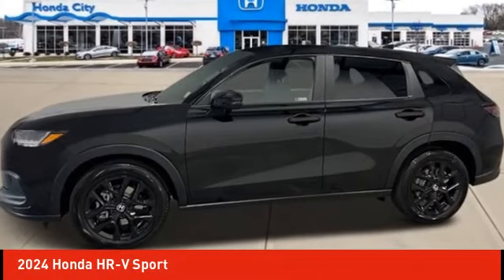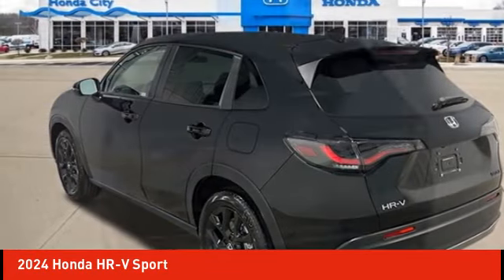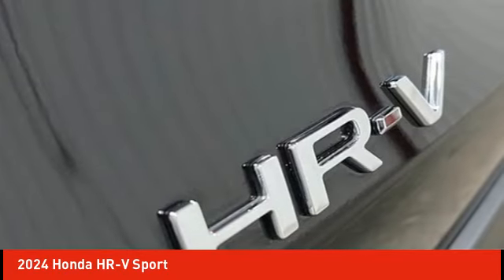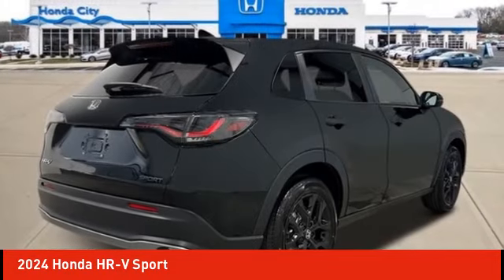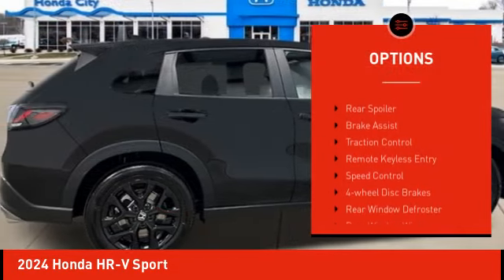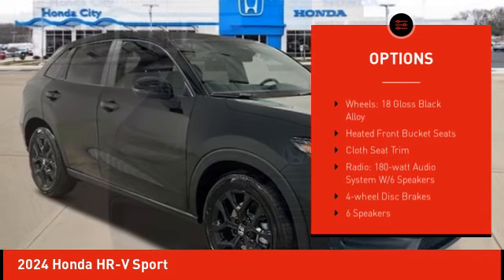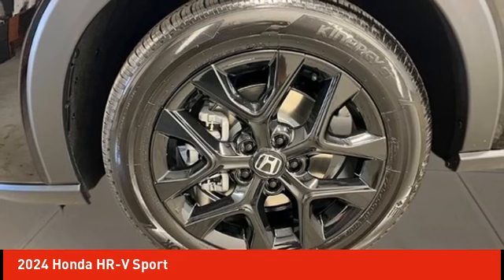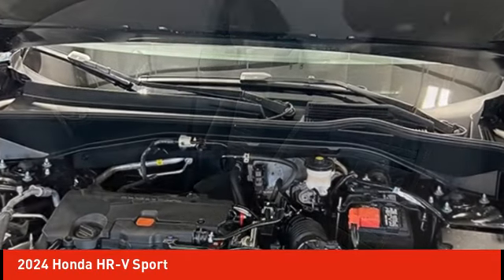2024 Honda HR-V Schlossmann Honda City Inventory 41220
2024 Honda HR-V Sport

3450 South 108th St.

Black 2024 Honda HR-V Sport AWD CVT 2.0L I4 DOHC 16V i-VTECbrbrRecent Arrival! 25/30 City/Highway MPG